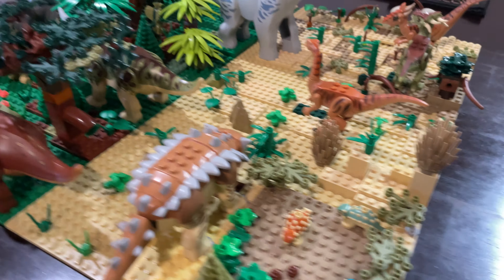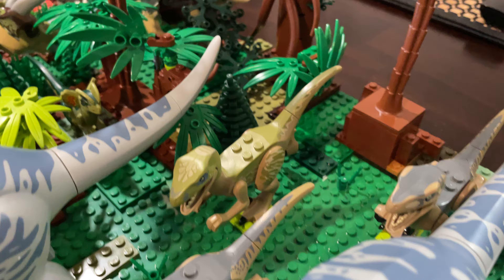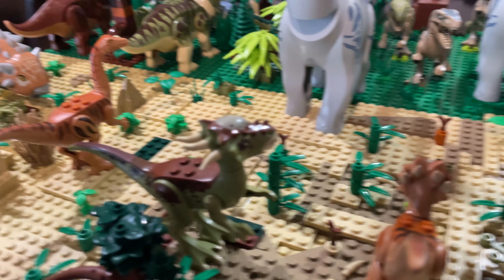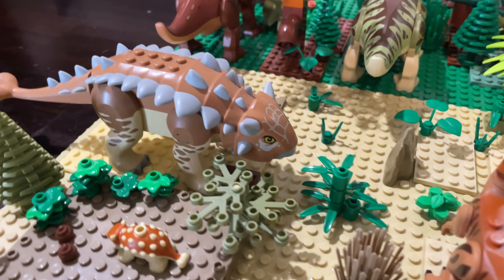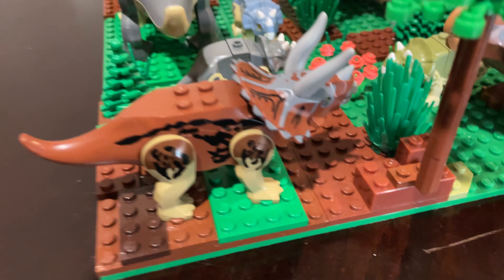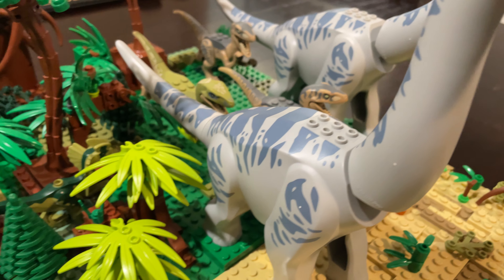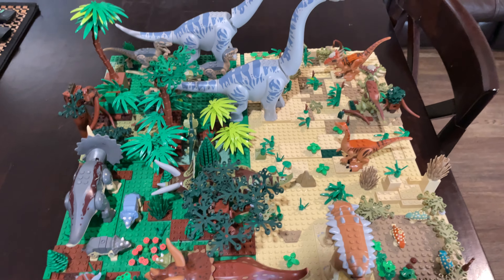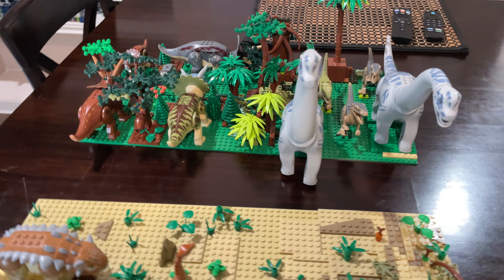Jurassic world Lego setup